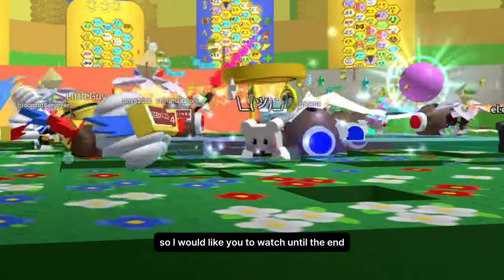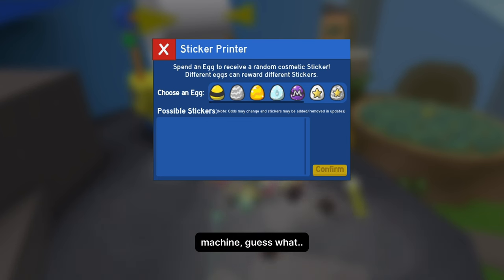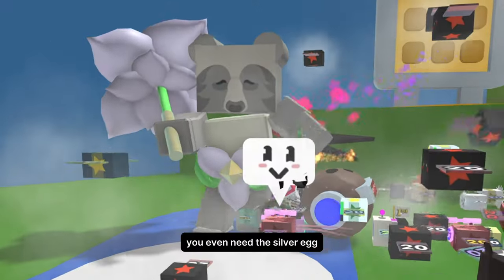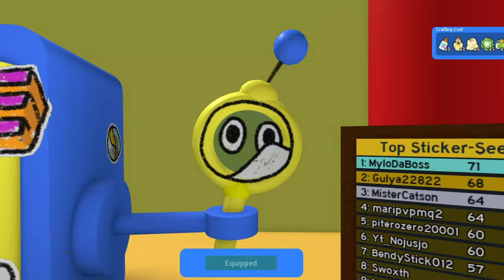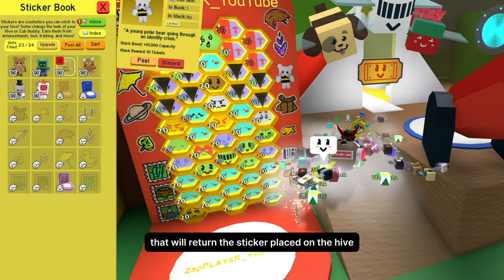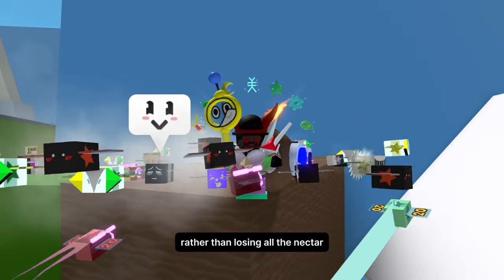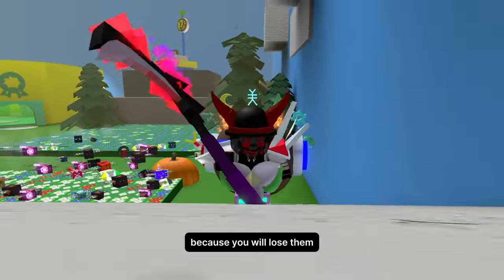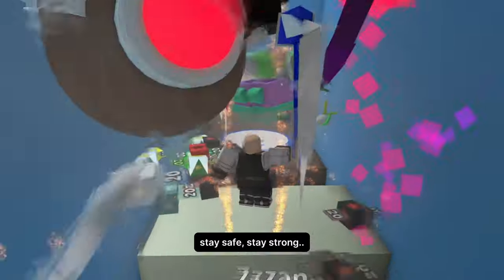🤔Mistakes You Make in Bee Swarm Simulator [Sticker Update] | Roblox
This video represents a Guide in which I present all the Mistakes you make in the New Sticker Update in Bee Swarm Simulator. Besides that, I also explain how to avoid all the mistakes. You can find more information in the video..
ABOUT ME:
MUSIC & CREDITS:
- LAKEY INSPIRED - Overjoyed